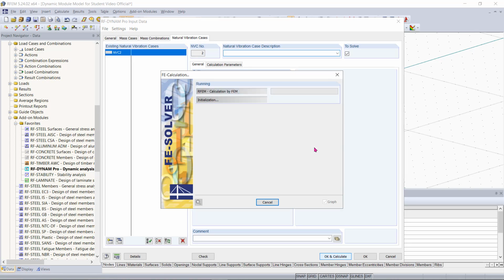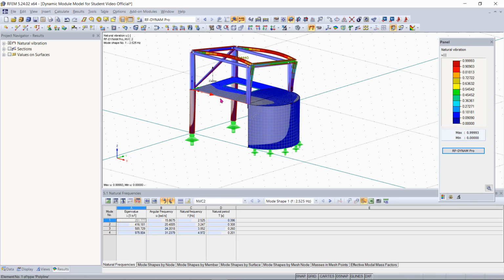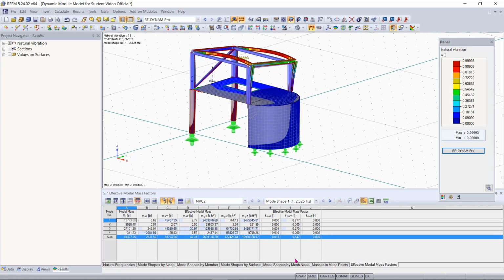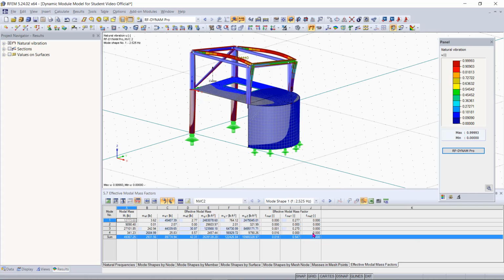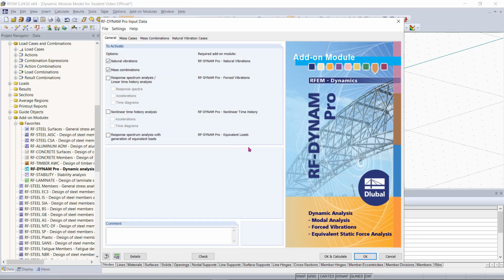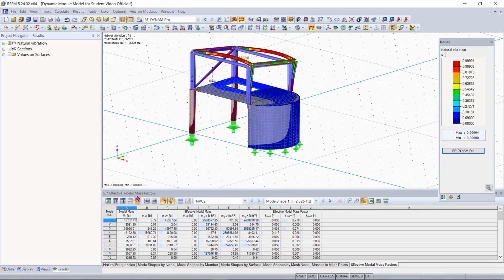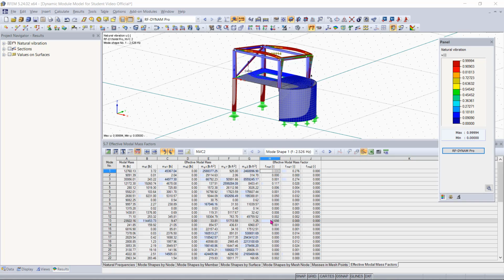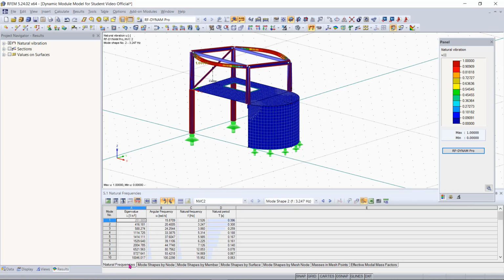[EN] RFEM 5学生入门 | 014动力学： 固有振动 | 结果输出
在第二部分中已经输入了计算附加模块 RF-DYNAM Pro - 固有振动所需的输入数据，现在介绍结果。 This video is part of an overall series where the ultimate goal will be to run a response spectrum analysis (RSA).